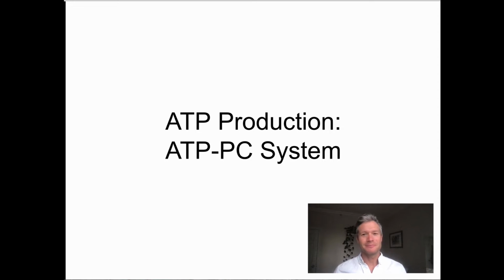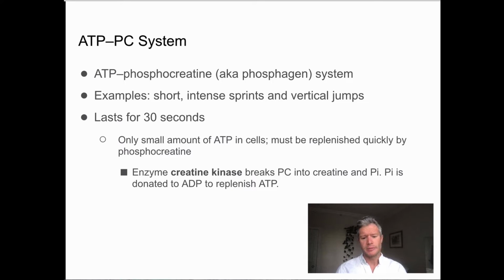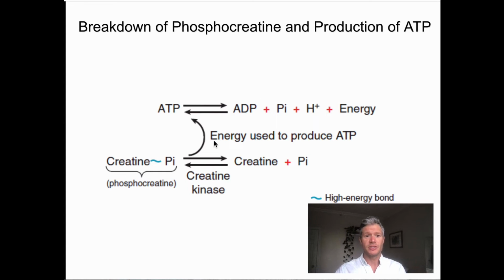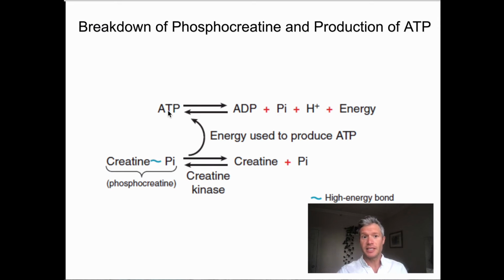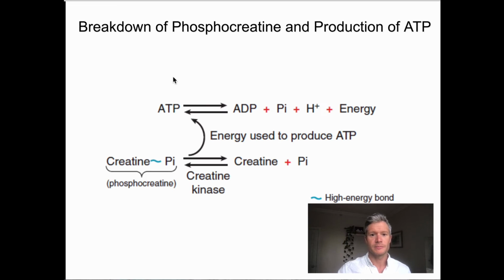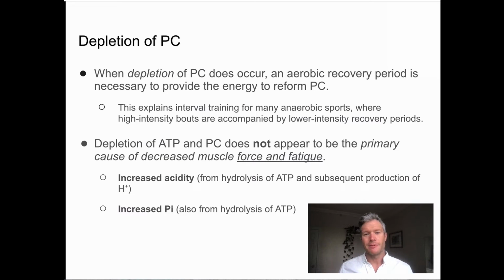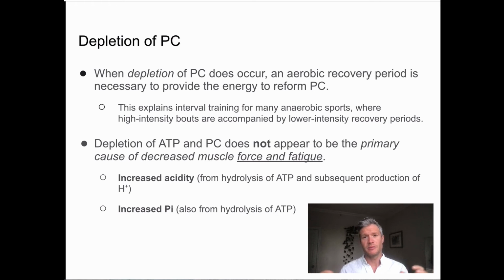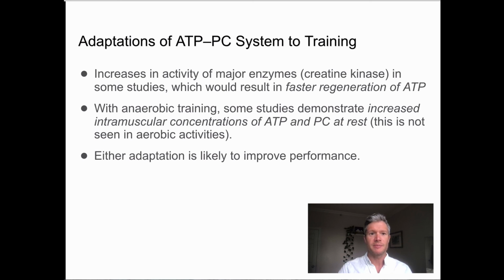KIN 163: ATP-PC Energy System